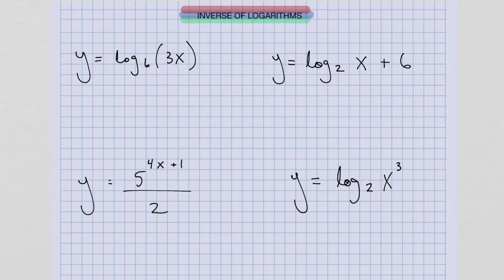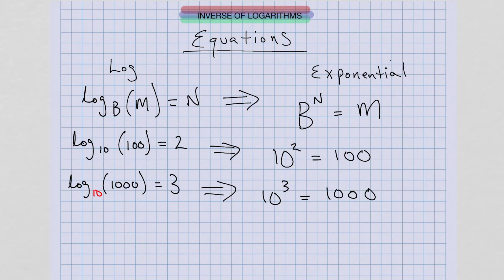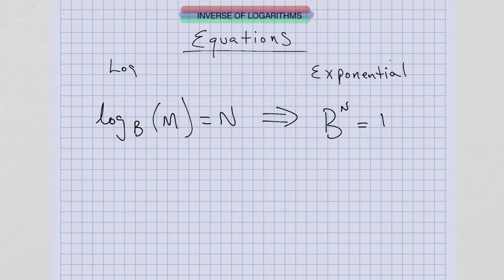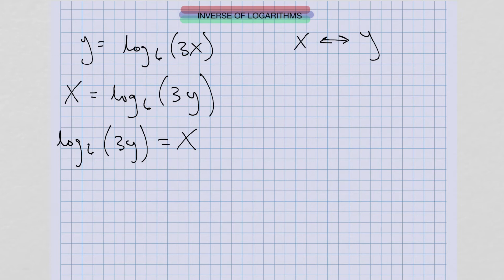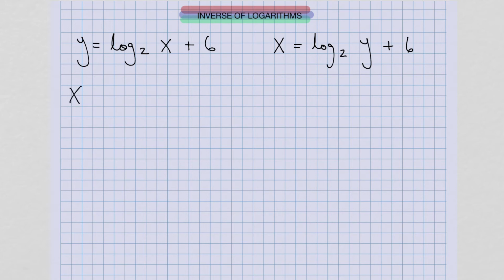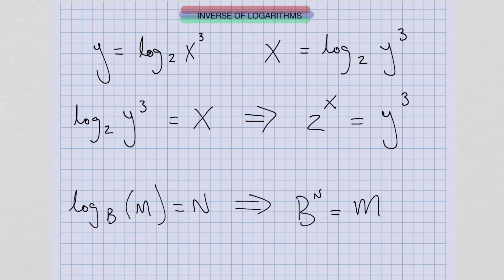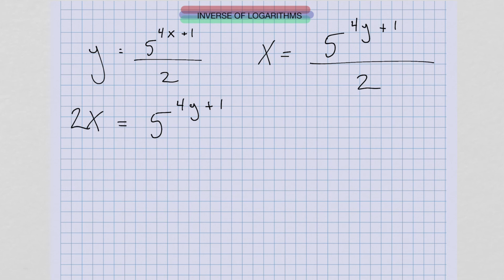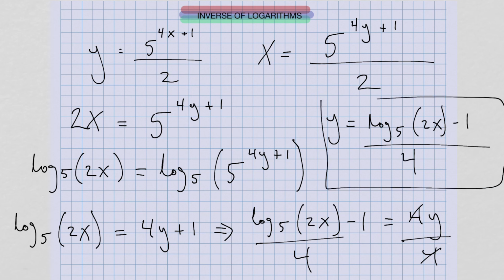PRE-CALCULUS, Find the Inverse of Logarithm Equations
How To Find the Inverse of Logarithm Equations and One Exponential Equation.